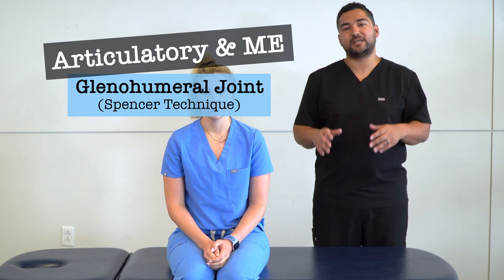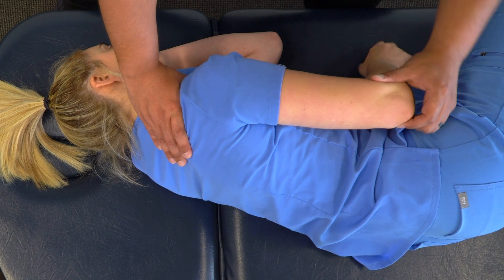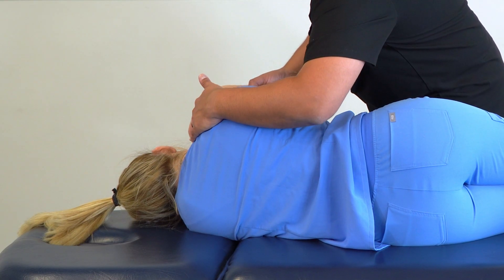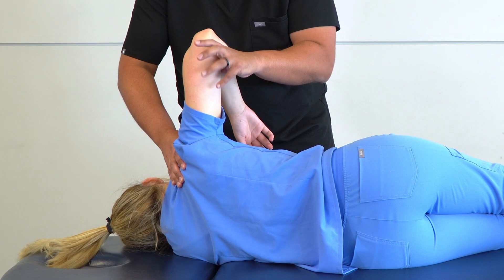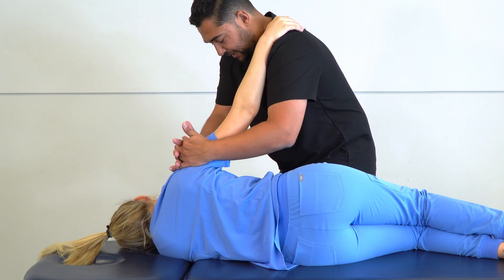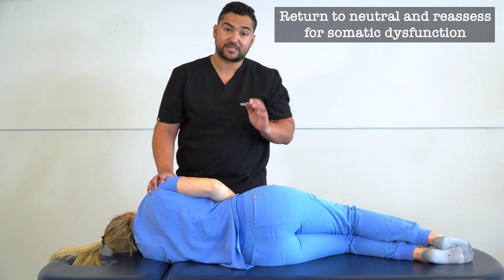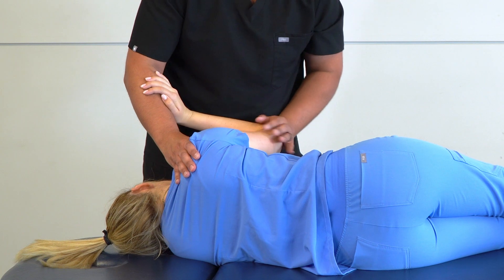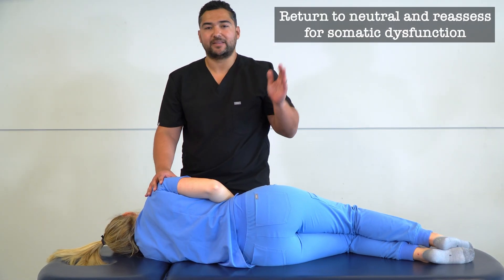OMT: Spencer Technique - Glenohumeral Joint (Articulatory and Muscle Energy)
This particular video is intended as a demonstration of the principles of Articulatory and Muscle Energy treatment method applied to the glenohumeral joint, in the form of the Spencer Technique (or 7 Stages of Spencer).